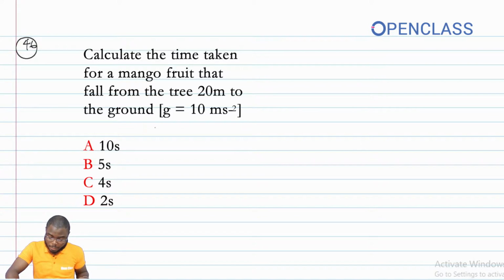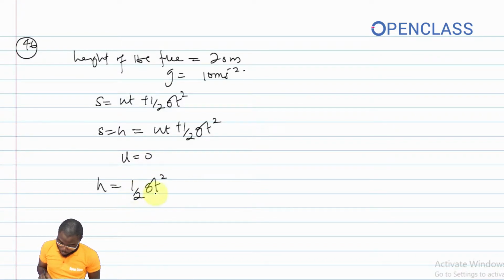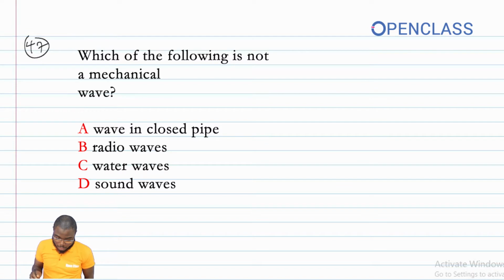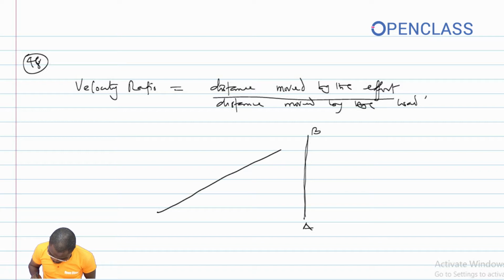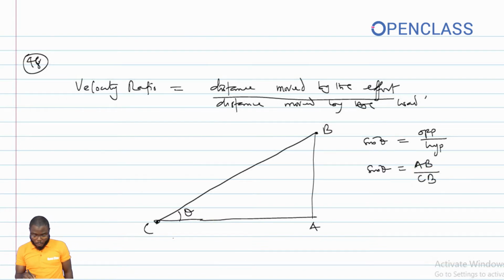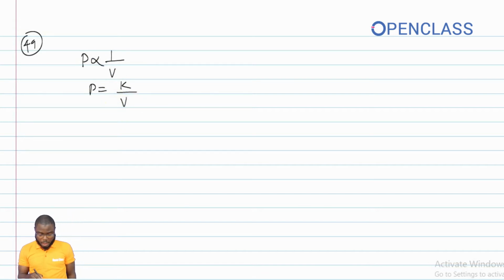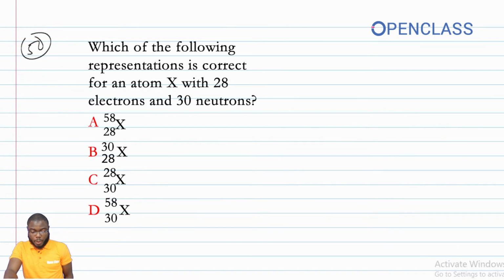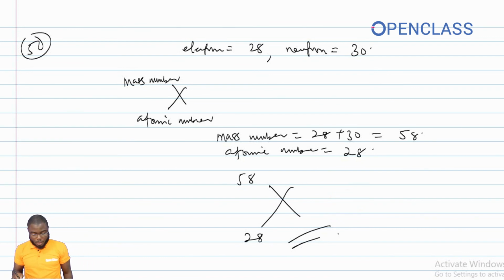JAMB UTME PHYSICS 2017 QUESTION 46-50